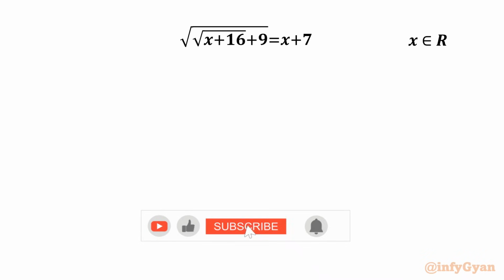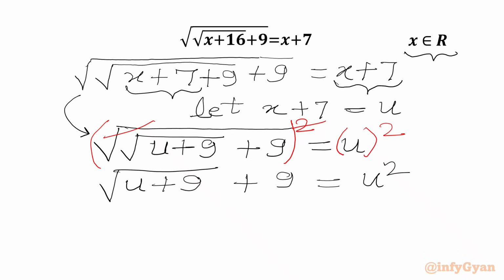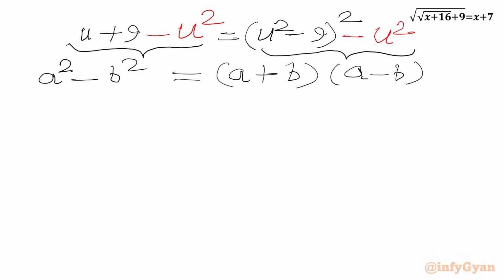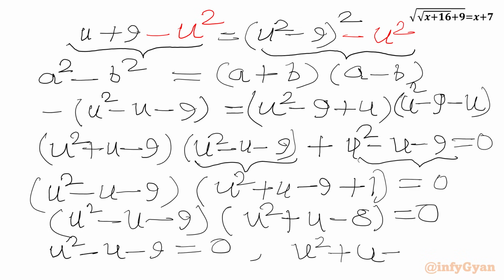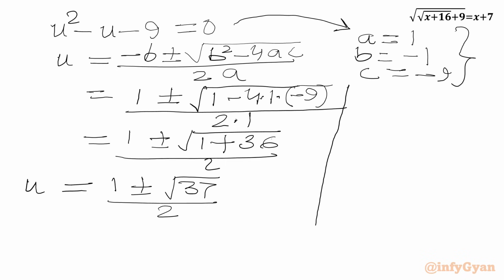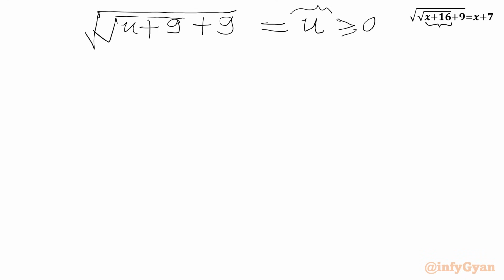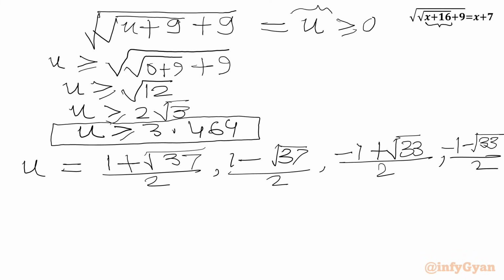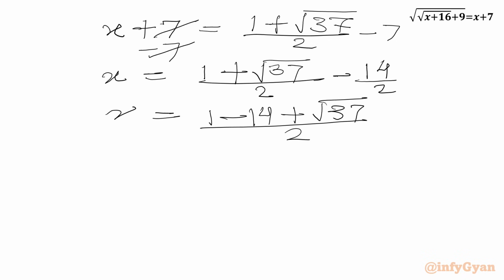Can You Crack This Radical Equation? | 95% Failed to Solve!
In this algebraic video, we explore a fascinating radical equation from Olympiad prep. This problem is an excellent exercise for anyone preparing for Math Olympiad. Follow along as we break down the steps to solve this radical equation, try to solve it yourself before we reveal the solution.

📌 Topics Covered:

Algebra
Radical equations
Problem-solving strategies
Solving radical equation
Quadratic equation
Factorization
Algebraic manipulations
Algebraic identities
Inequalities
Real solutions